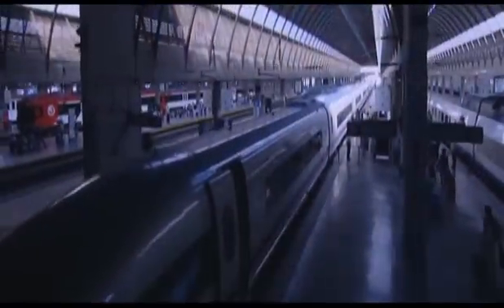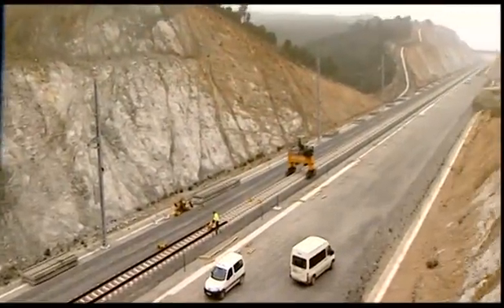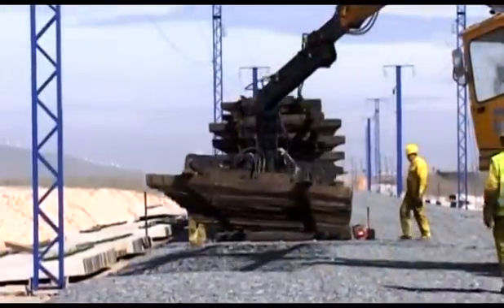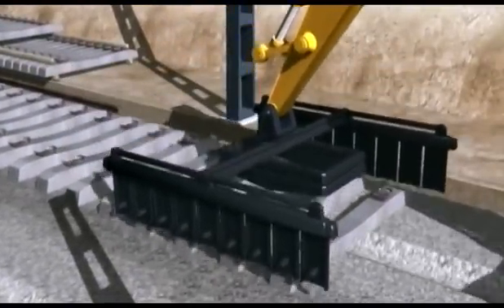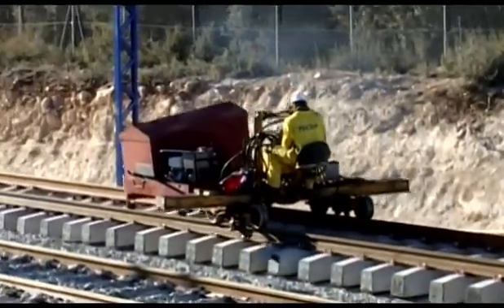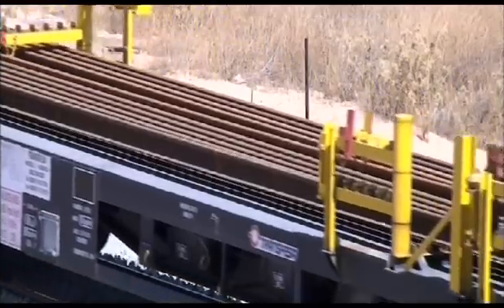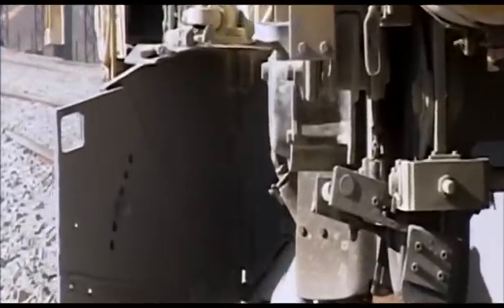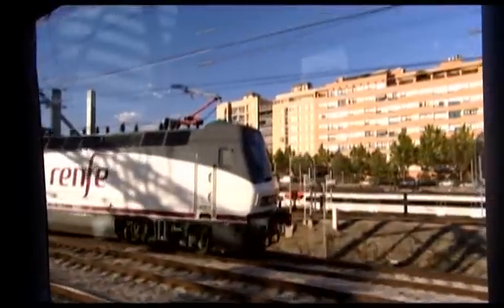TECSA SYSTEM of High Speed Railway Track Mounting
TECSA SYSTEM of High Speed Railway Track Mounting is an innovative development in the world of railway track constructión. Developed by TECSA SA since 2006 it has become the standard in HSR track mounting due to the incredible improvement of the track mounting.